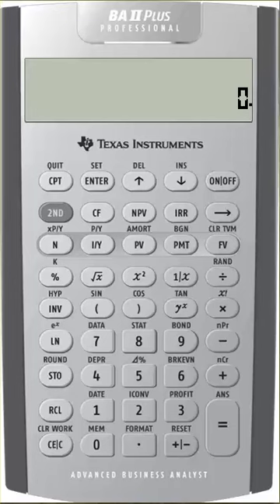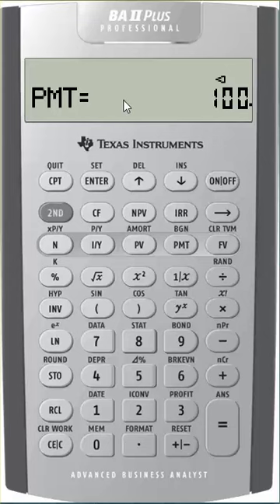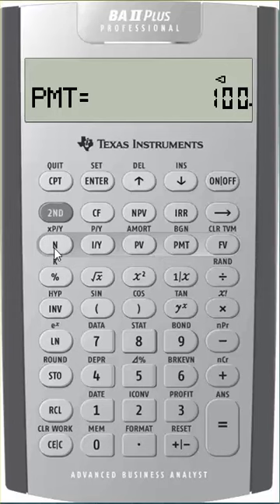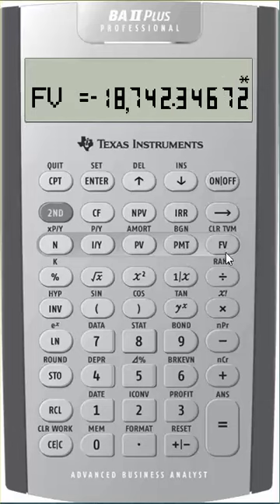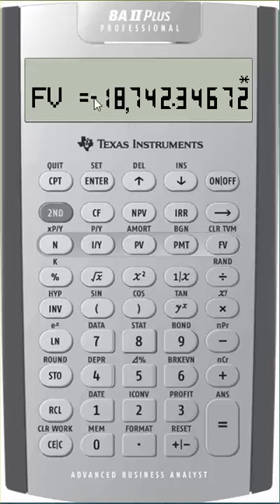Future Value of an Annuity Stream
Determine the FV of an annuity stream.